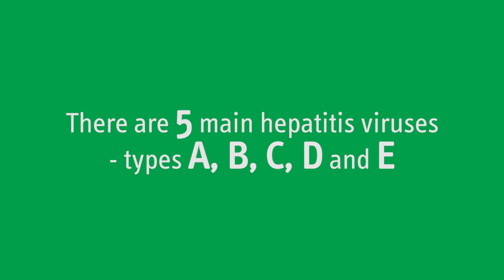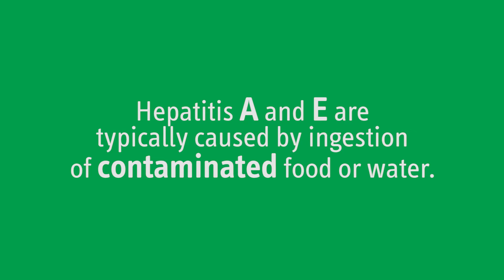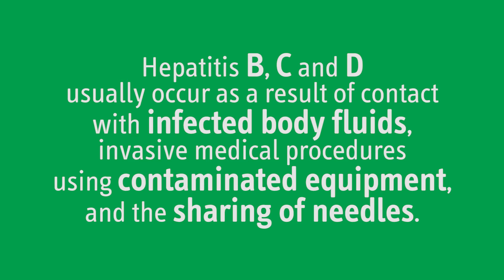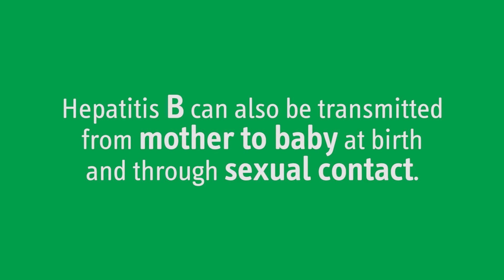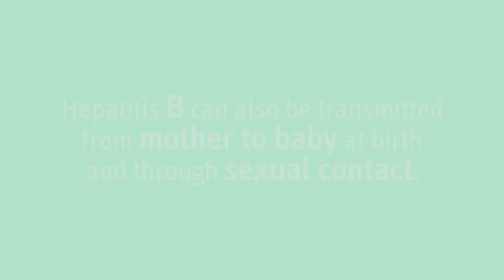Hepatitis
Get key data about hepatitis with supporting commentary from Patrizia Burra, UEG liver specialist and Professor of Gastroenterology at the University of Padova.